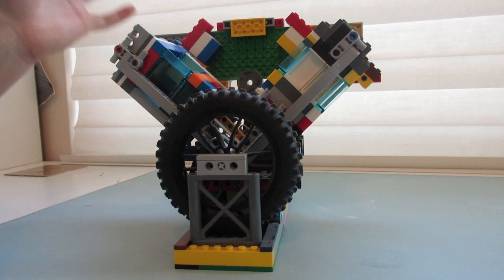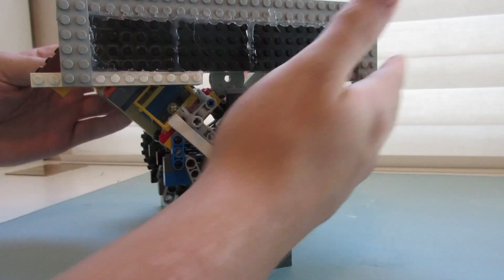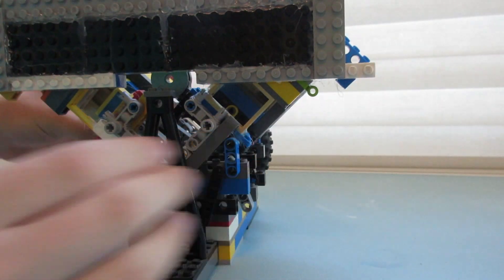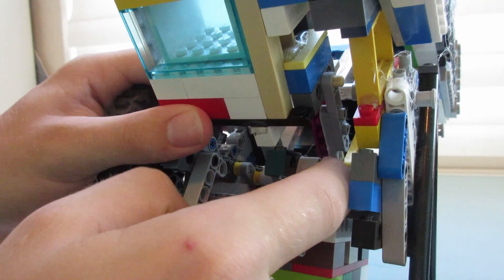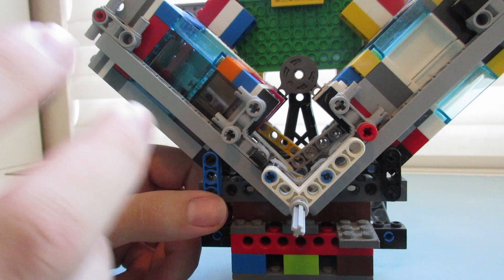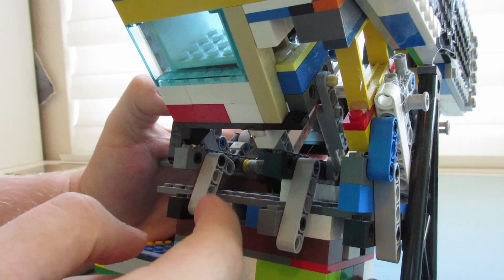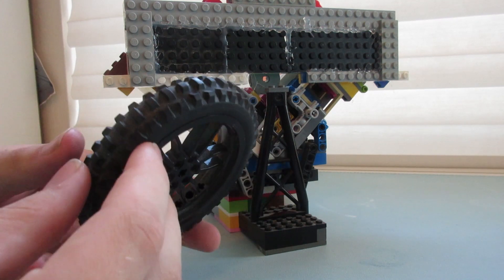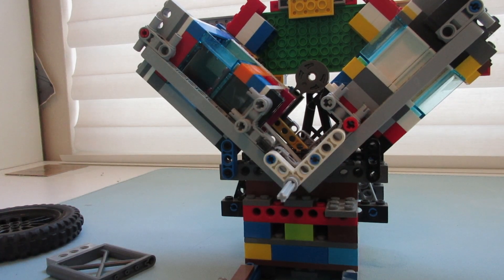The nifty 90° V-Twin Lego Vacuum Engine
'ello again!
This is that engine I briefly showed during my super fast engine video. I said I would make a video, and here it is. The frame is really cool, 90° might be a rare thing to see from a v-twin, but I don't really know. I bet you guys do, so let me know.

Thank you soooo very much for getting this channel past 100 subscribers! I think that it is super cool!
Bye!